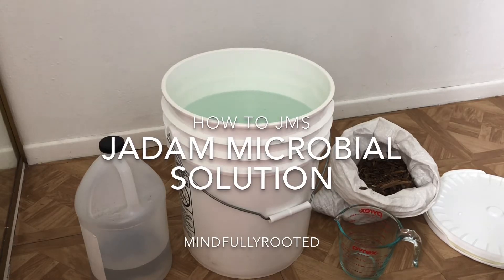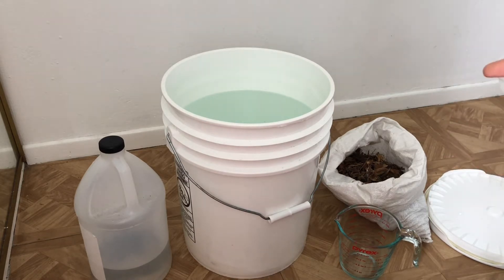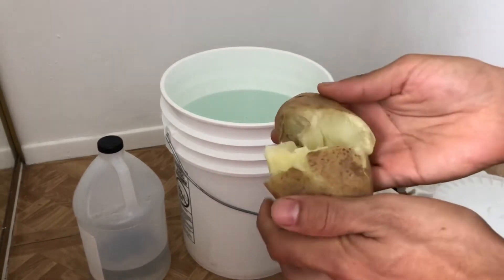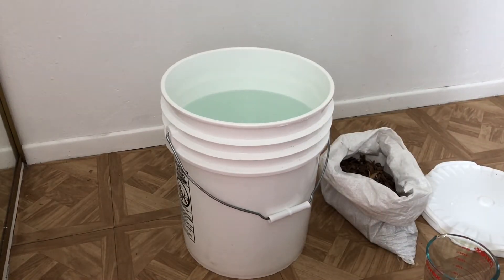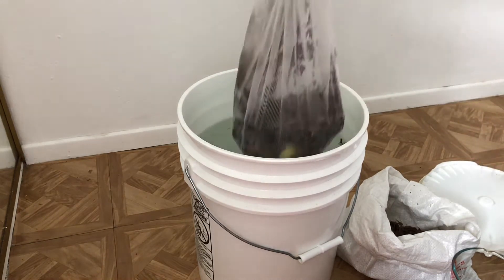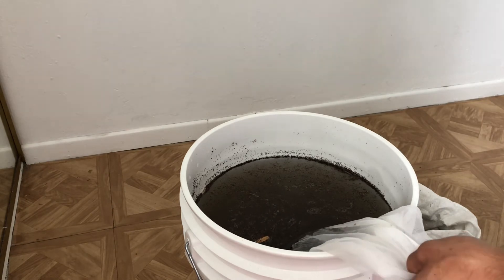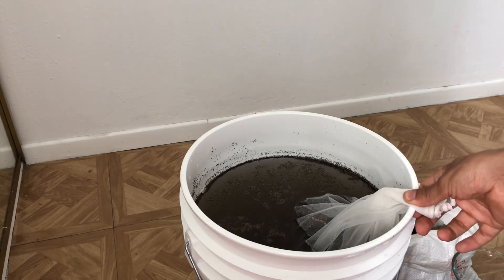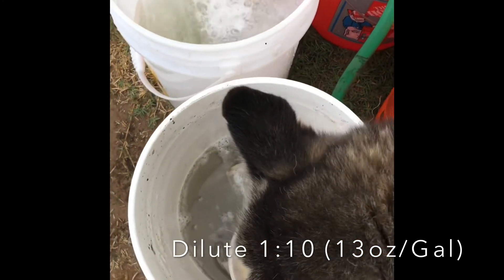How to JMS: Jadam Microbial Solution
Step by step on making JMS and how to use it. Jadam microbial solution is a microbial inoculant used in natural farming/ regenerative agriculture. Anaerobic solution.